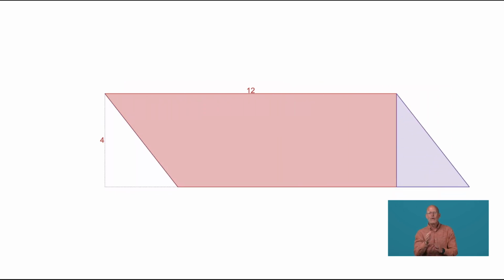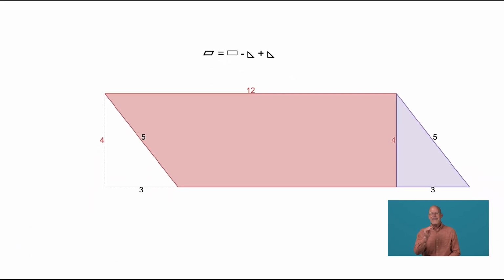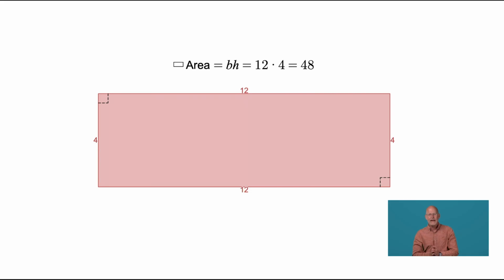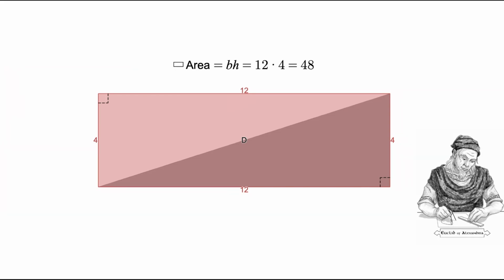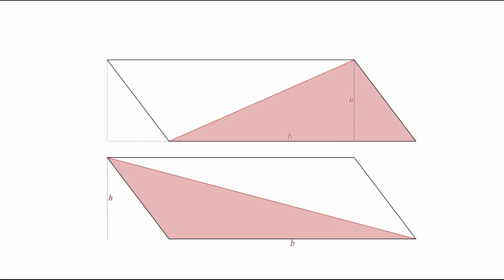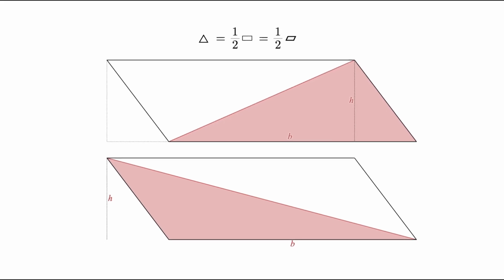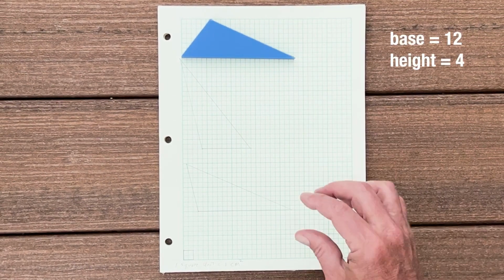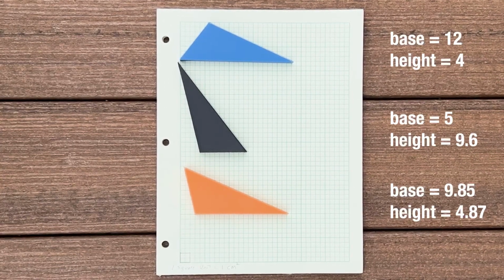Video 2: Rediscovering the Pythagorean theorem: Area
This video is 2 of 5 in part 1 of the video series on rediscovering the Pythagorean theorem. In this video, I explain how I viewed area from a different perspective. This video will not only give a new perspective of area, but will pave the way to understand the proofs in the next 2 videos. It is a journey through brilliance, beauty, and discovery.